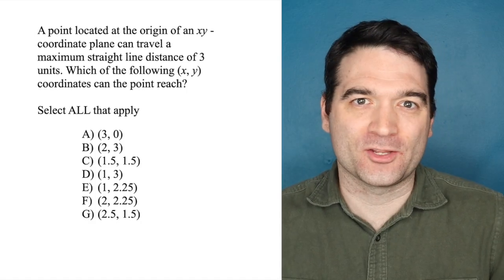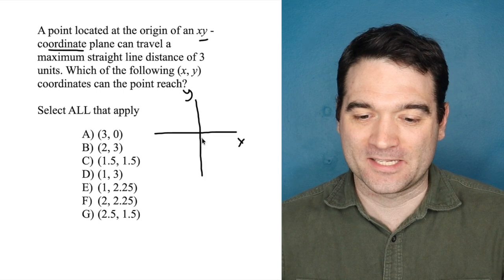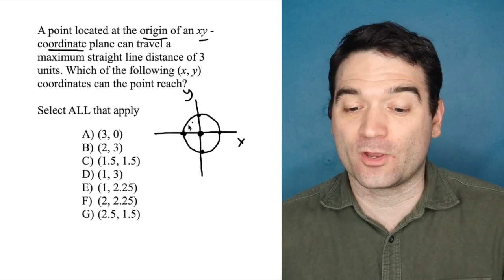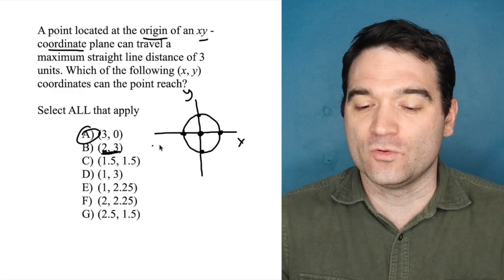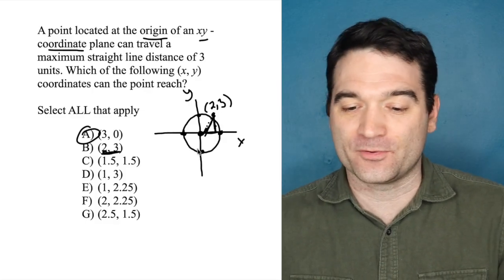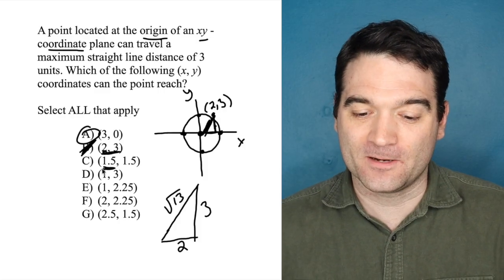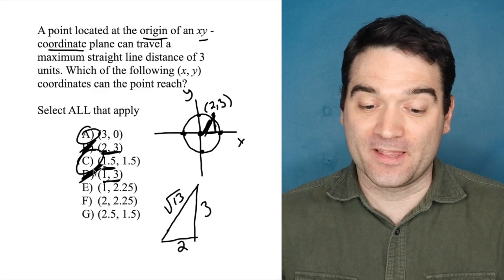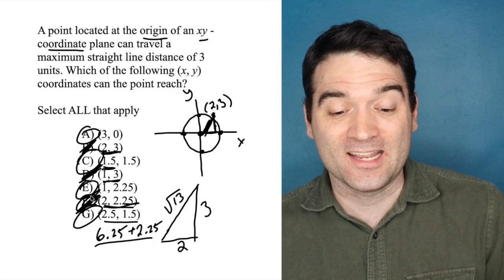NEW GRE Coordinate Geometry Question!